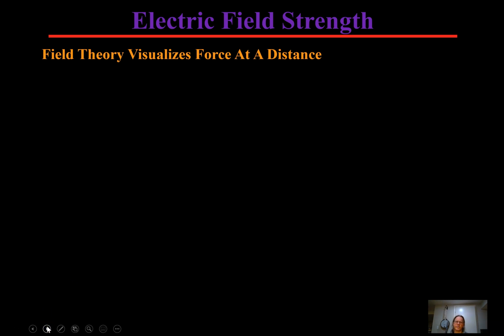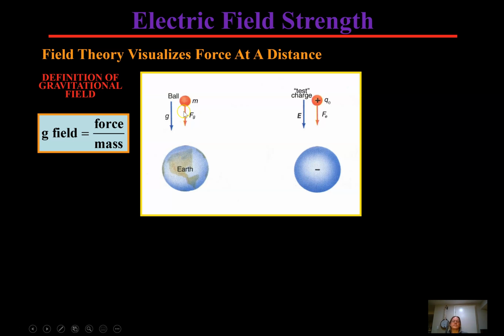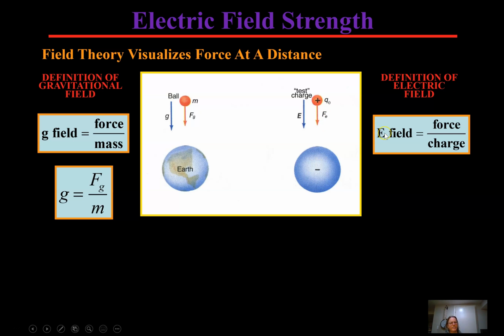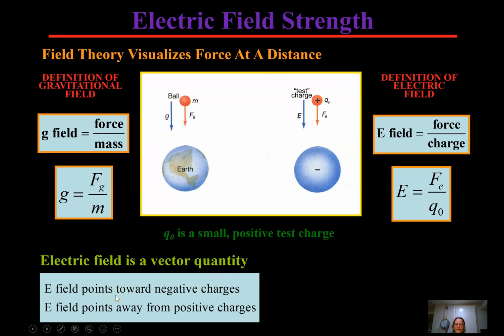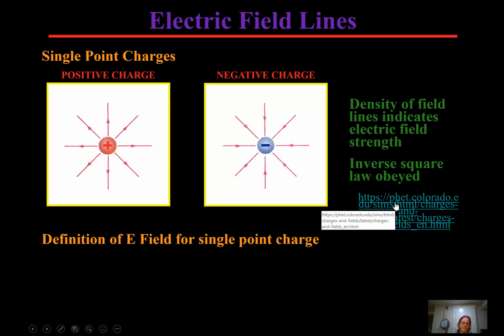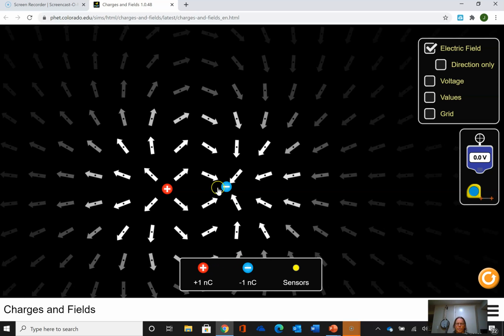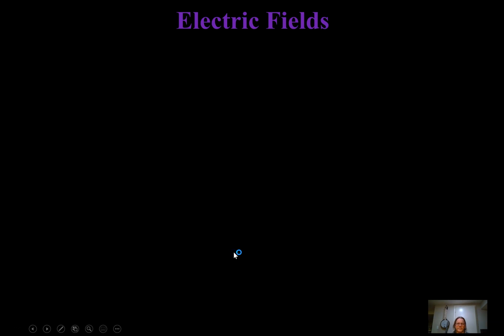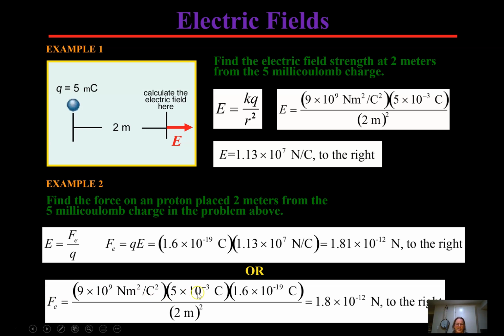Electrostatics vid 4